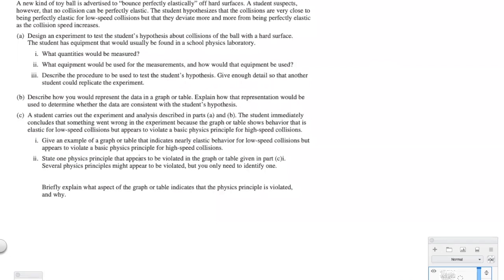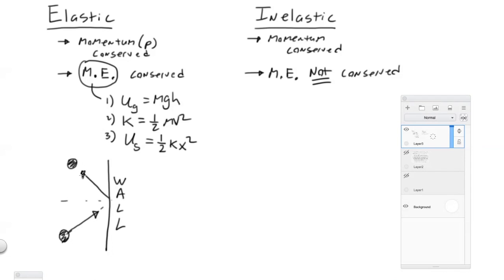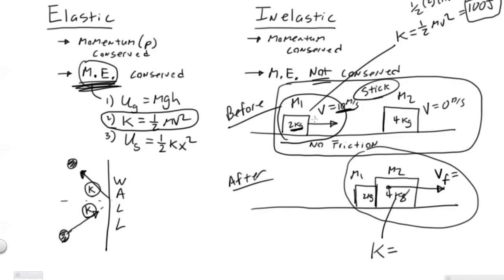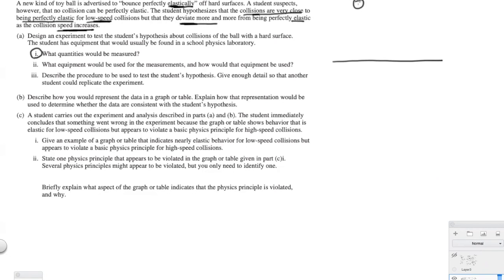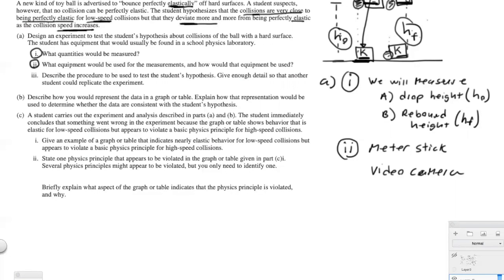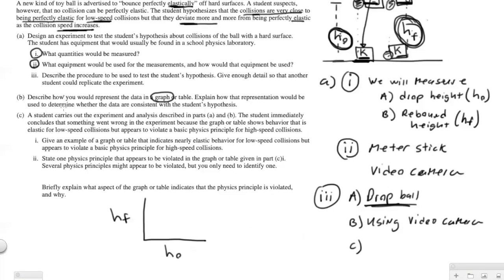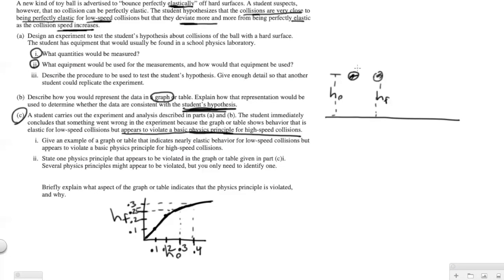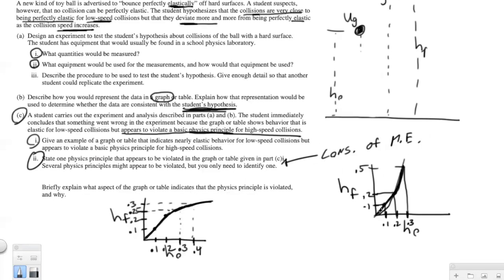AP 1 - 2016 # 2 (Released Exam)